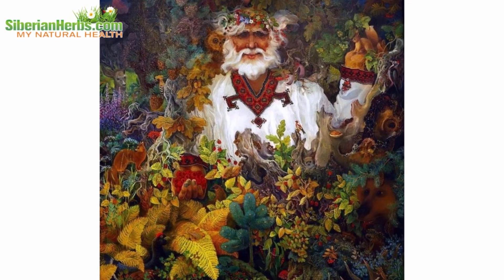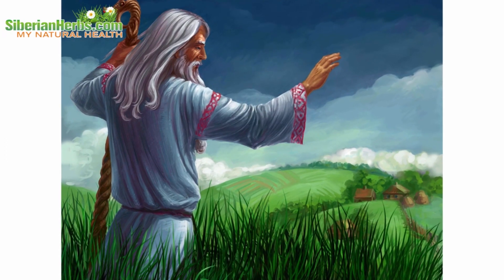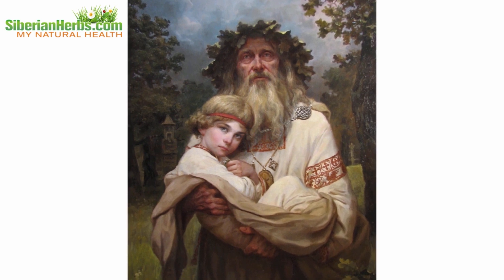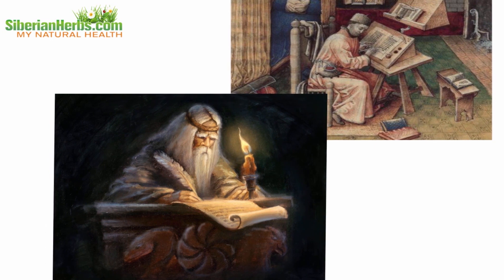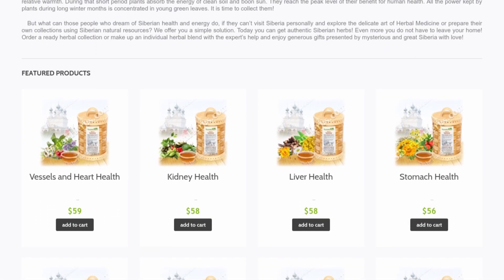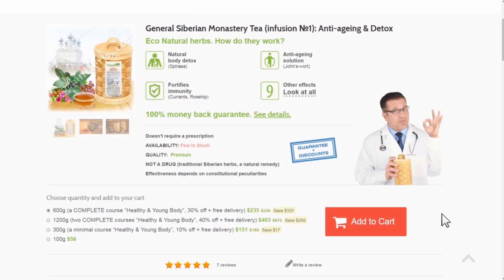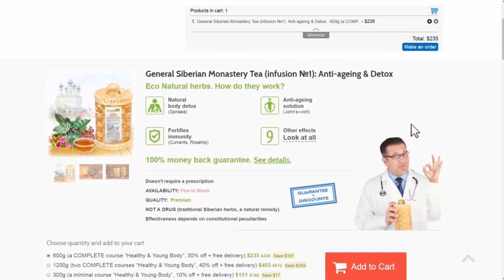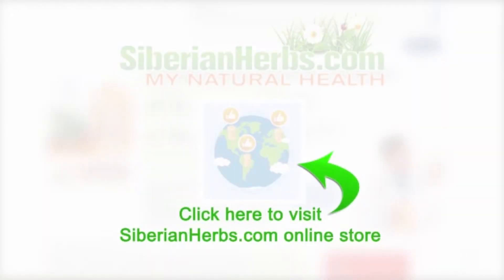🌿► The history of Siberian Monastery Herbal Tea and Herbalism - Natural remedy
► This video is about history of Siberian monastery herbal tea🌿

The key secret of Siberian tea positive effect lies in the correct proportions of herbs comprising the tea. It is due to observing correct herb proportions that the beneficial impact on the body is strengthened. Each herb has treatment effect. It goes without saying that all the herbs are collected by hand, they are certified, and there are no GMO, dyes, flavors or any other artificial additives. 100% Natural Organic Home Remedy.
You can get more information about Siberian Monastery tea types, their compositions and effects produced by each herb as well as make an order at our site SiberianHerbs.com. We deliver orders worldwide.